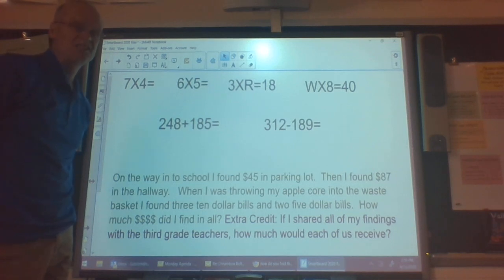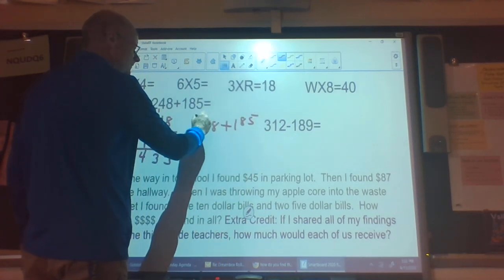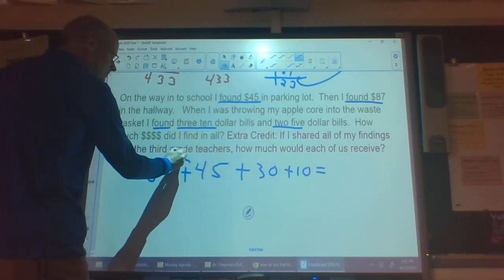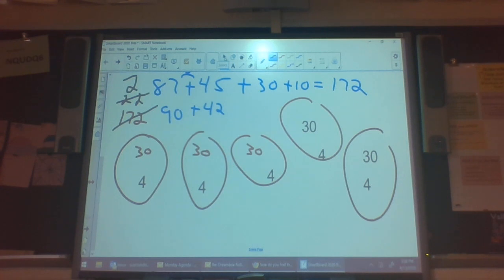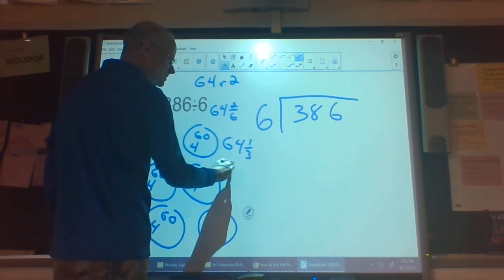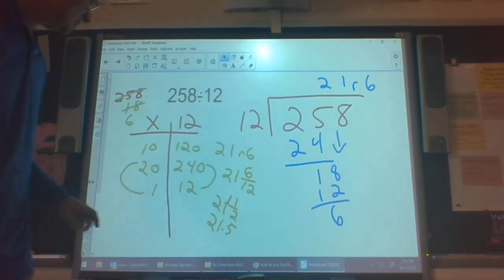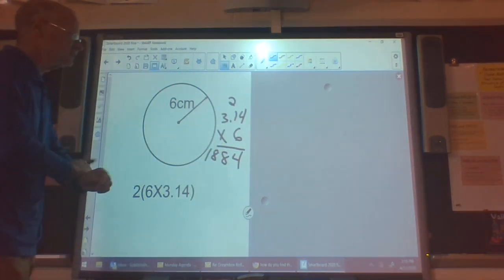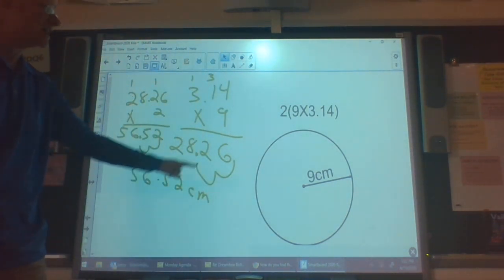VV 3rd grade Friday, April 18